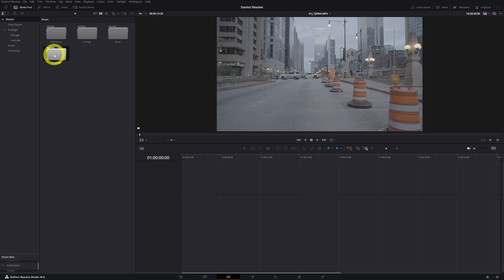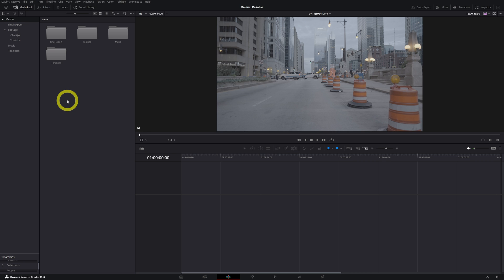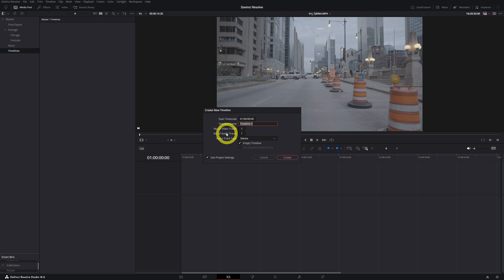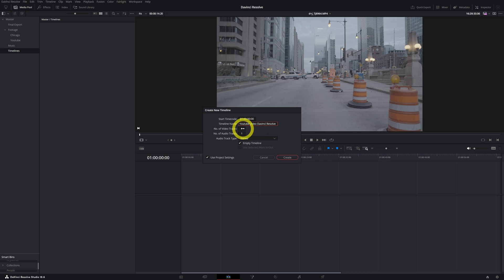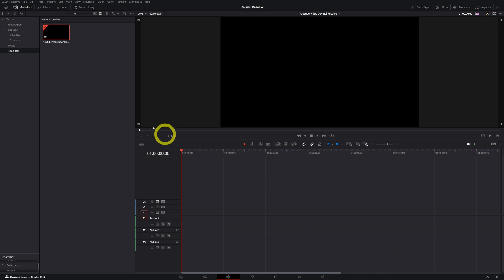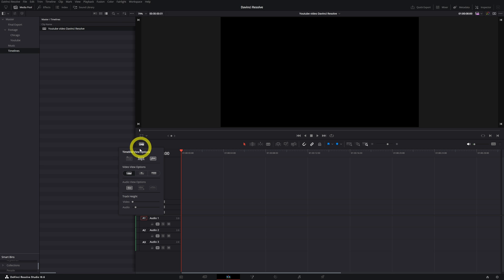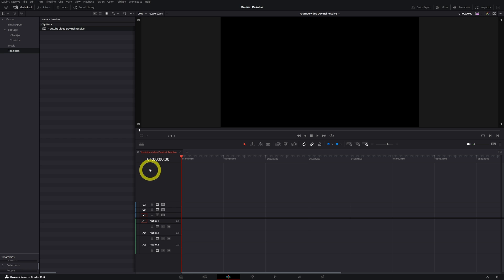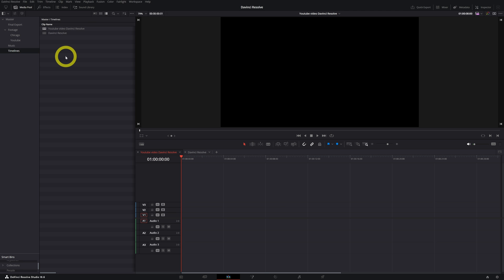DaVinci Resolve: Create Your First Timeline (Easy Guide)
Ready to start editing in DaVinci Resolve? This easy, beginner-friendly guide will walk you step-by-step through creating your very first timeline. Get ready to transform your footage into amazing videos!